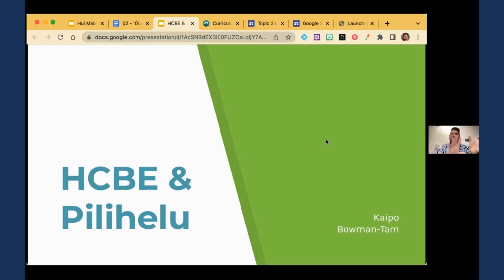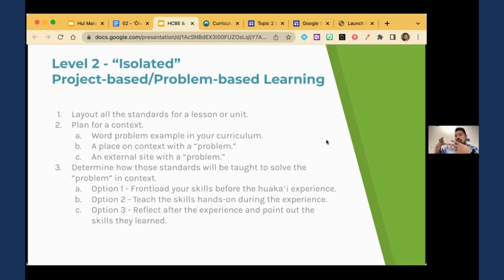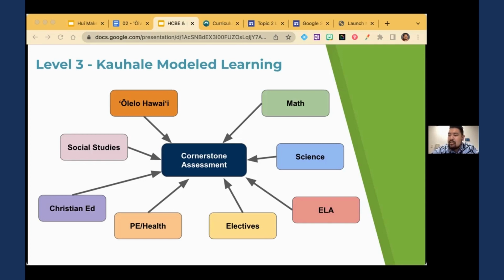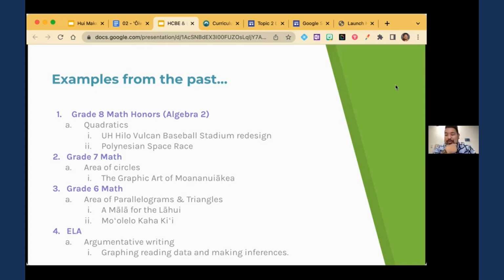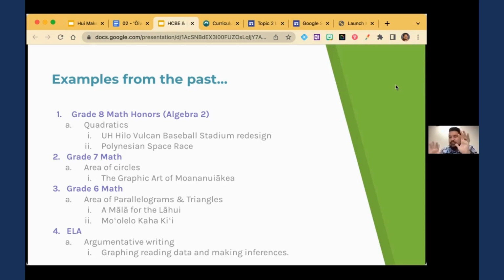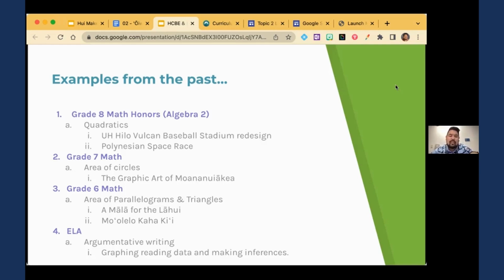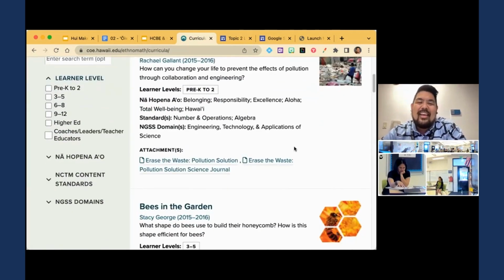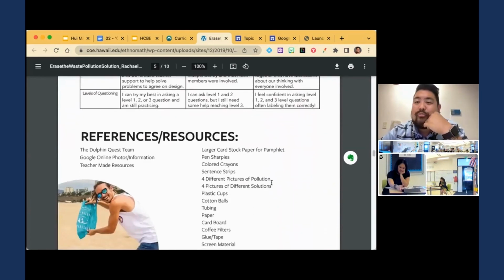HCBE & Pilihelu me Kumu Kaipo Bowman-Tam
Hawaiian culture-based education is a key lever to achieving Kamehameha Schoolsʻ vision of a thriving lāhui. In this walaʻau session, join our conversation with Kumu Kaipo Bowman-Tam, Kumu Makemakika at Kamehameha Schools Keaʻau, as he highlights the creative and fun approaches to integrating makemakika (mathematics) and HCBE into your curriculum!